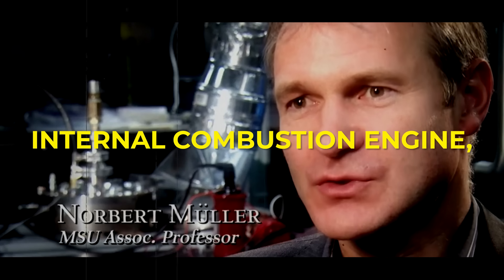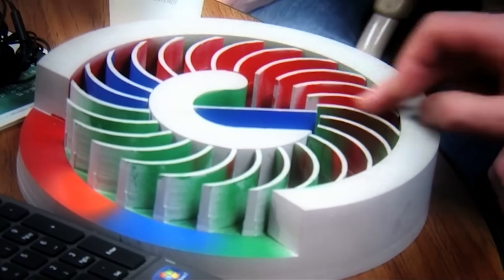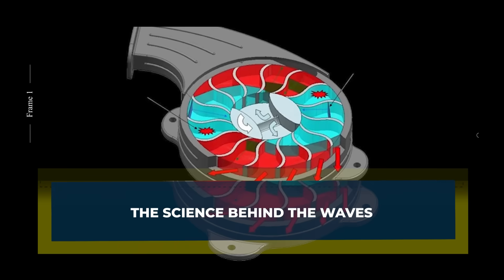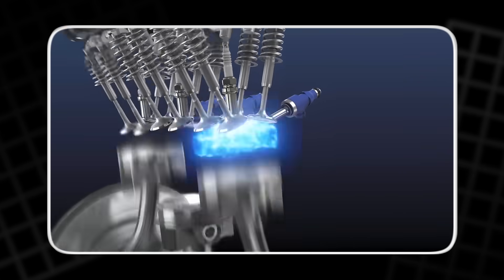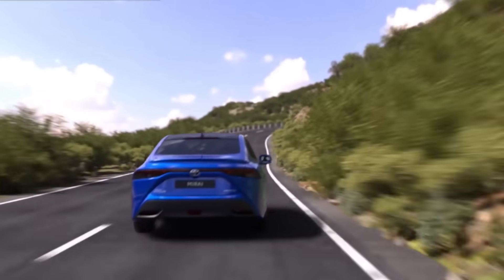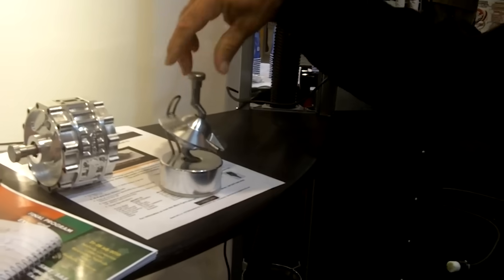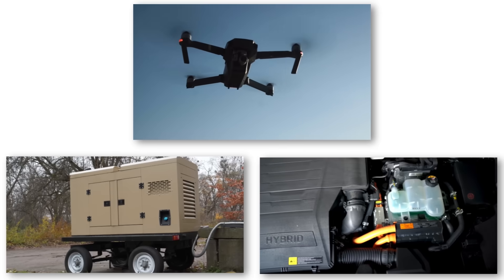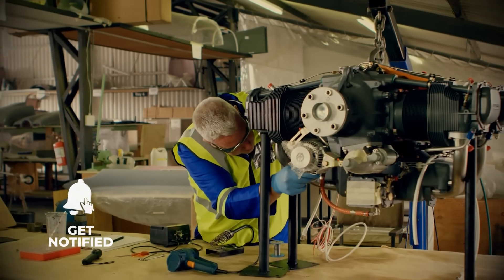A 60% Efficient Engine? The Forgotten Wave Disc Explained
The wave disc engine is one of the strangest combustion ideas ever built. It used shock waves inside a spinning disc to compress and burn fuel, making it lighter, cleaner, and far more efficient than regular engines. It could have changed hybrid cars, drones, and small generators forever. So why did it disappear? In this video, we explore how it worked, why it mattered, and whether it might make a comeback as the world looks for new clean energy solutions. If you enjoy unusual engineering and forgotten inventions, this is for you.